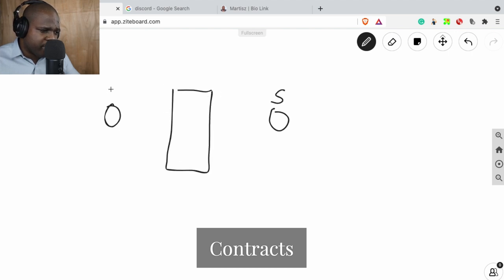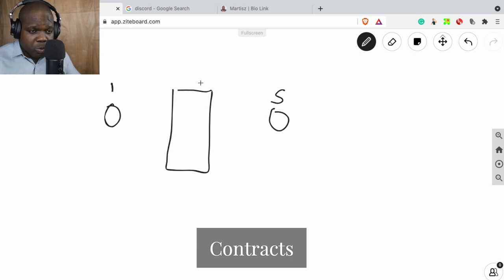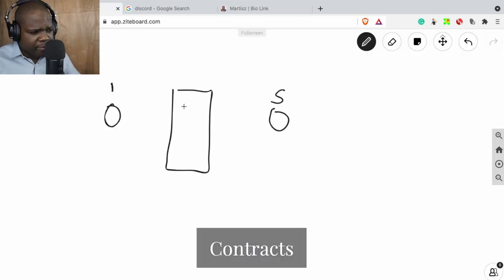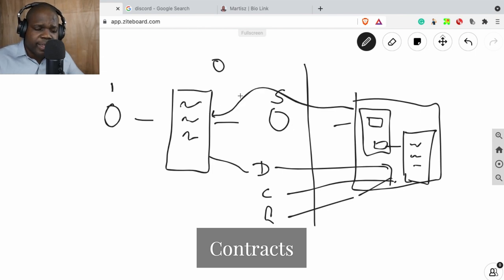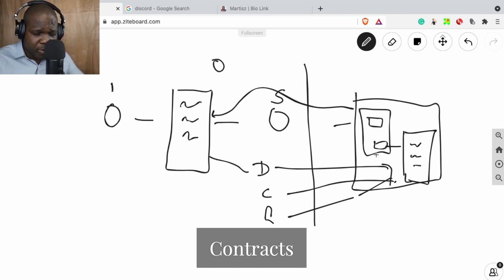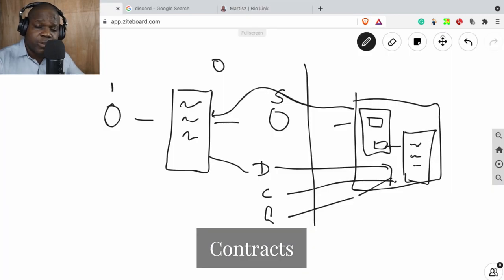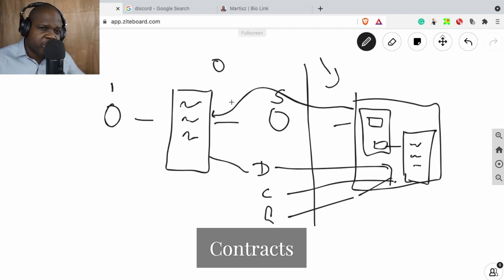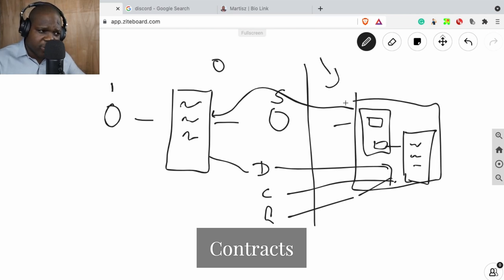Need Some Contracts? [Part 1] | Martisz [ Yoga Teacher ]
Go teach at a studio? “Namaste” at home. If you have a yoga room or studio space at home, host classes. If not, you can record lessons and release them online. Let's talk about how you can become a Yoga Instructor.